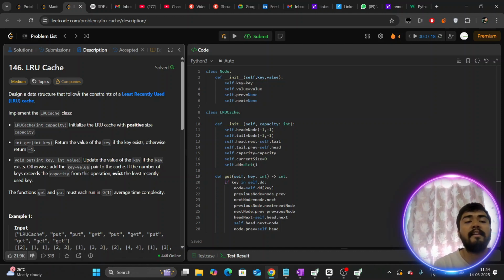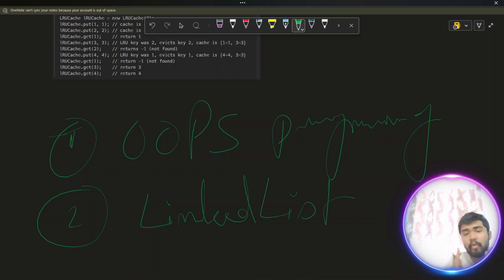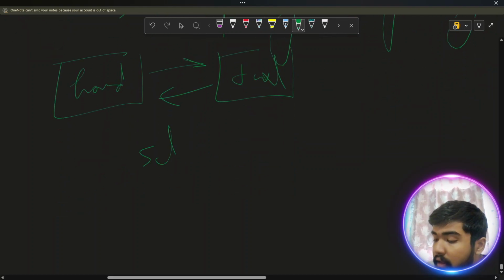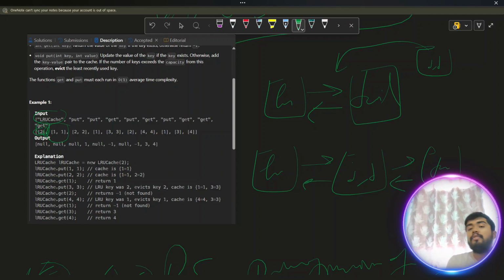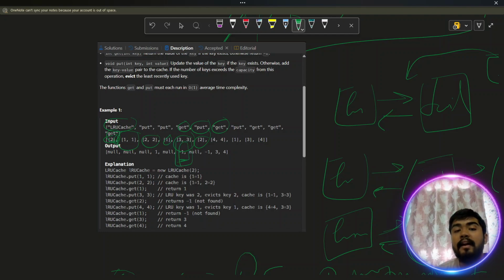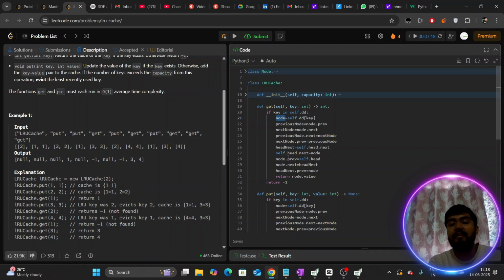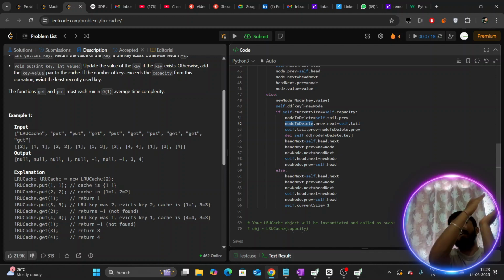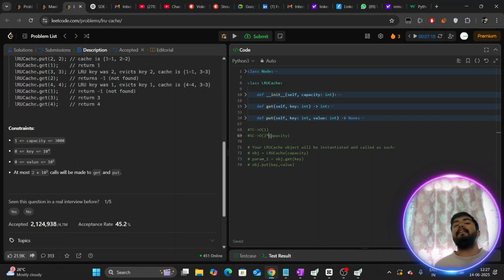LRU Cache || Leetcode 146 || Double ended LinkedList || HashTable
100 Days Code Challenge with Shouvik 🚀 || Master DSA, System Design & Backend Development || LRU Cache || Leetcode 146 || DSA || 100 Days of Coding Challenge